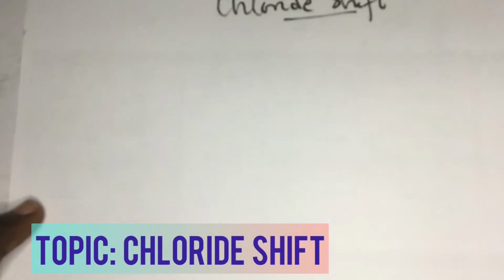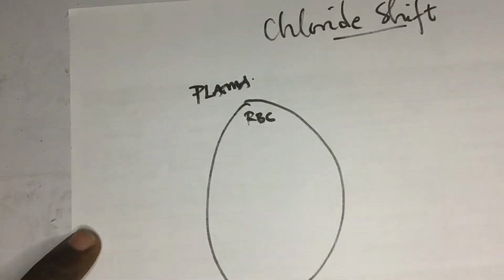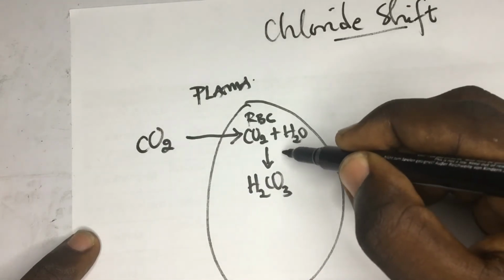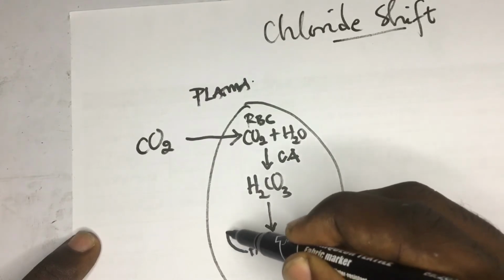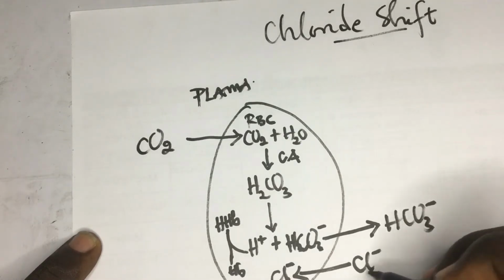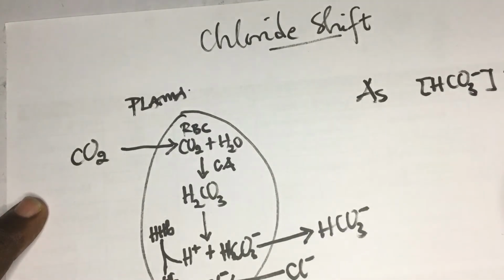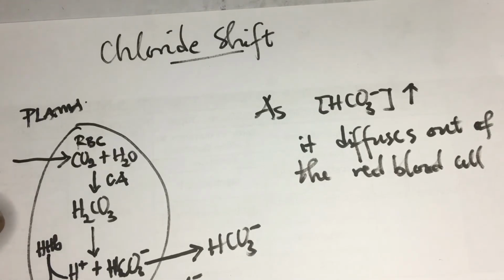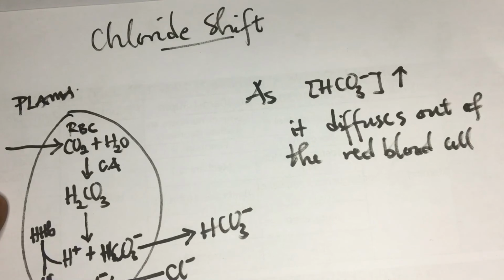CHLORIDE SHIFT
What is chloride Shift? How and when does it occur?  A phenomenon that occurs in red blood cells during the Bohr effect, to exchange chlorides for bicarbonate ions so as to balance the charge within the red blood cells.

Below are Links to more free lectures

This YouTube Channel is designed to fine-tune the competence of students to a standard necessary to succeed in different science exams.

It includes not not only teaching courses, but also shaping their minds for approximate career choices.

GSC EXCELLENCE ACADEMY is an excellent supplement for classes as well as for preparation for Cameroon and London GCE, JAMB, WAEC, other GCE exams and more.

3-facebook/instagram: @guaranteedsuccesscenter